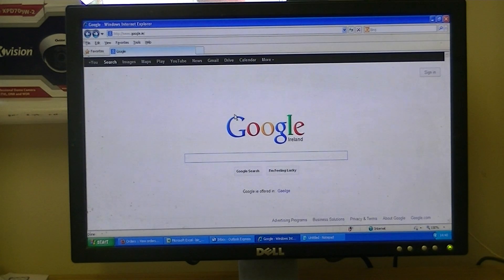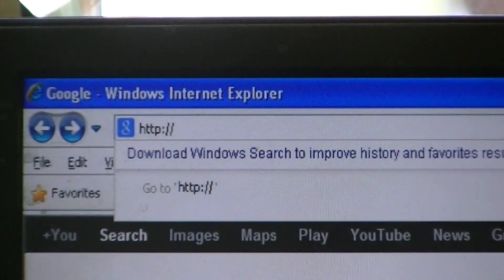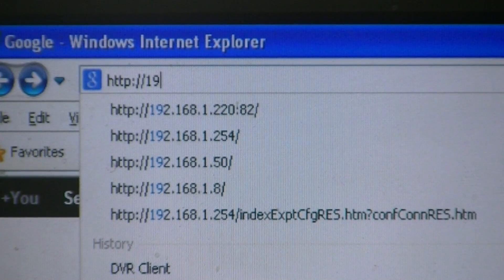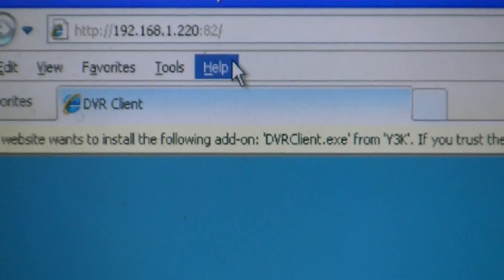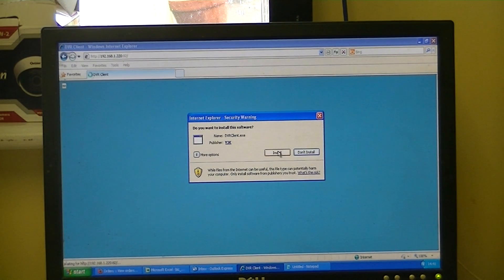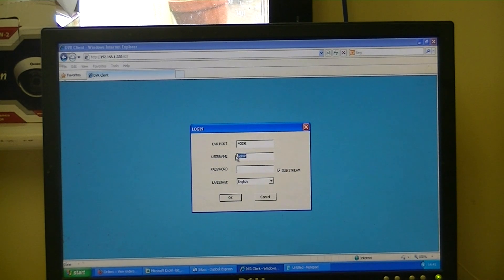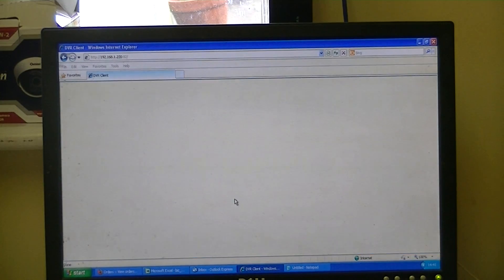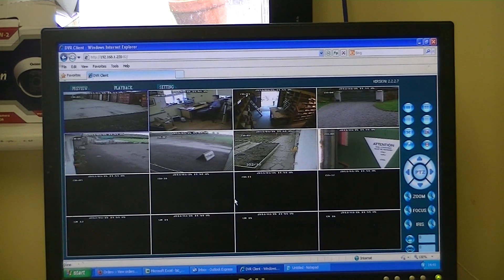How to Install and Configure DVR Client on a PC